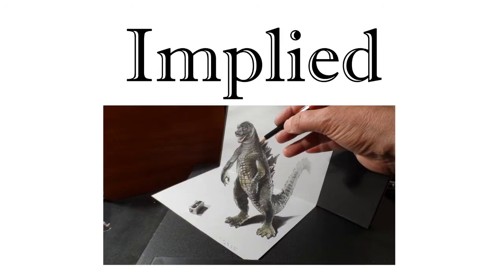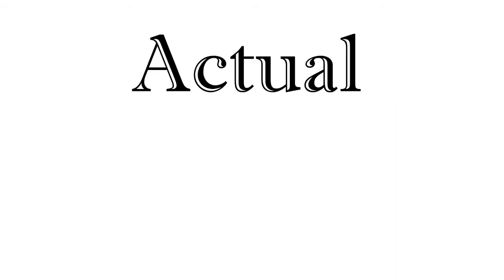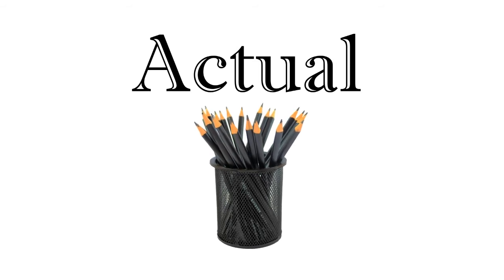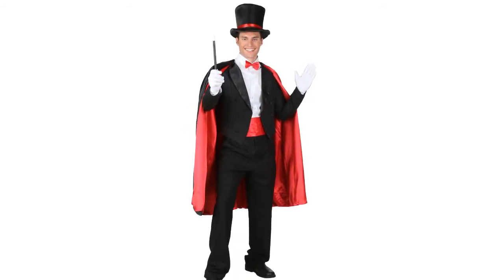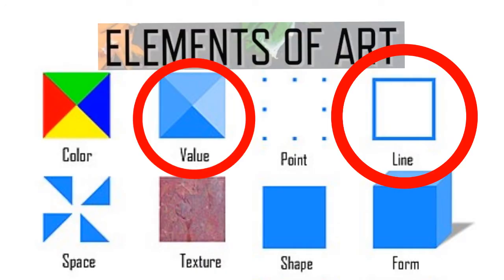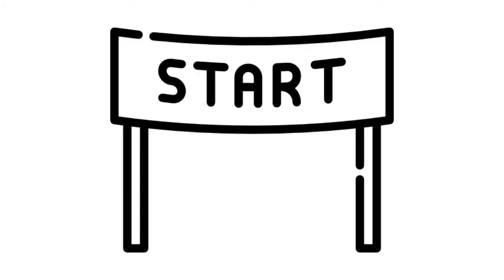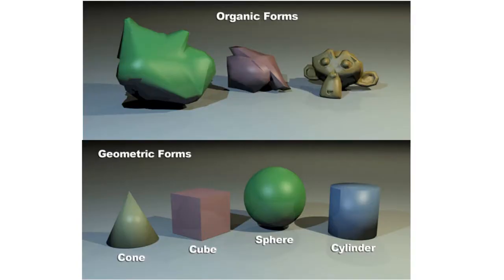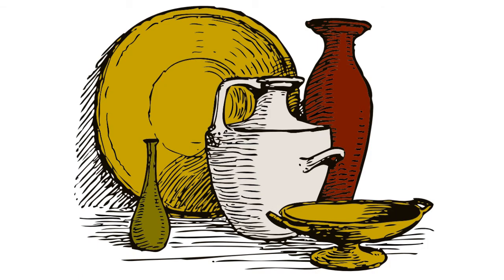Elements of Art - Form - Drawing Skills Challenge #7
Join Drawing Skills tutor, Rachel, for week 6 of the elements of art.
This week we are learning all about form and how to use it to bring our drawings to life!

Keep sending us pictures of your work to
or on
 Facbook.com/MakeAndCreateArts
Or simply Upload them to our Dropbox

StayHome and Create#WithMe